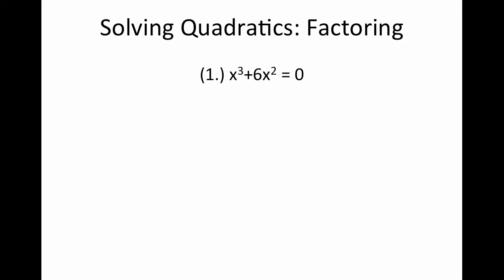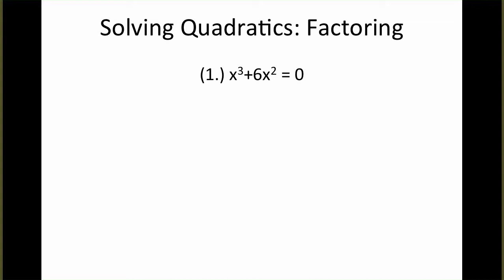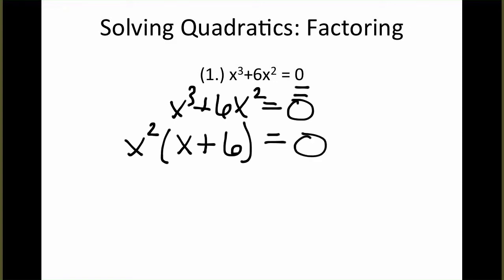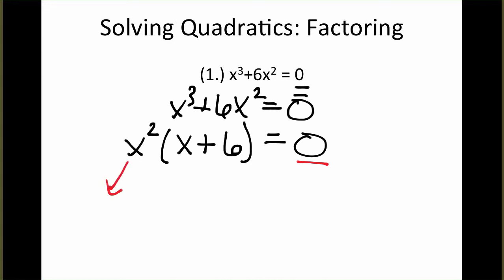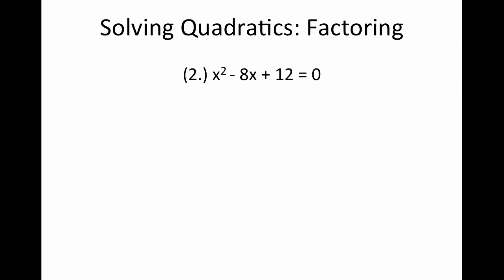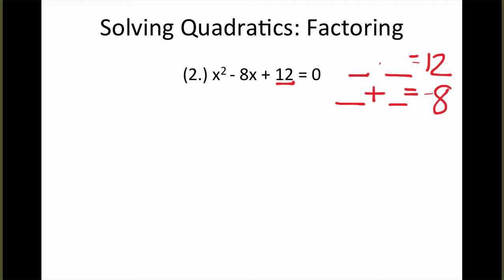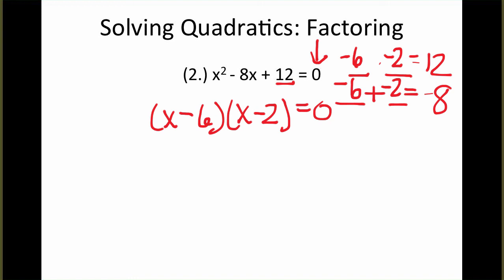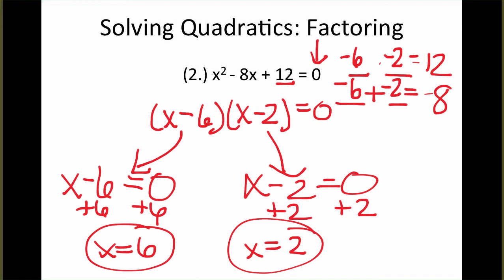MTH 122 - Solving Quadratics by Factoring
This video gives a short explanation regarding how to solve a quadratic equation by factoring.